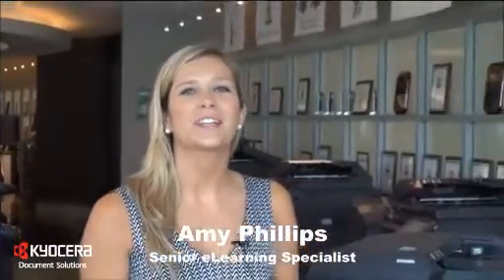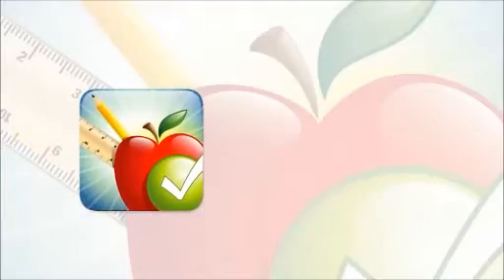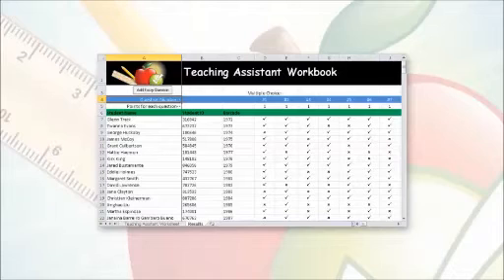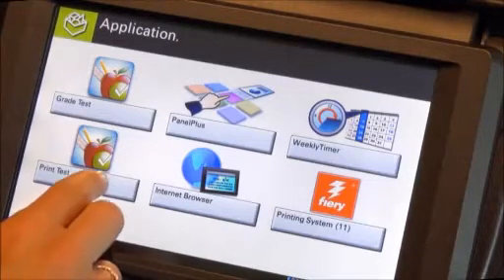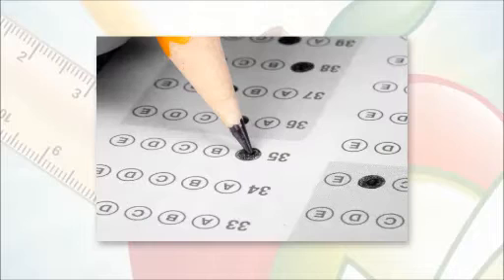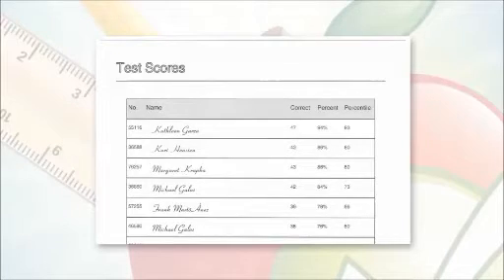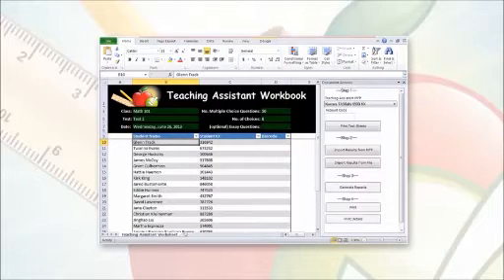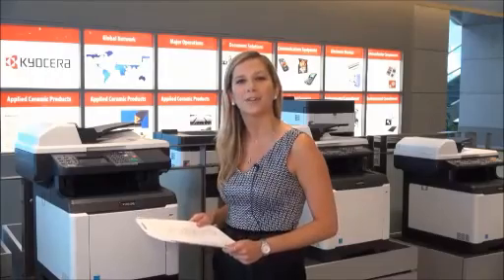KYOCERA - Teaching Assistant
How to streamline classroom workflow such as the task of printing, grading and analyzing multiple choice tests to help boost student achievement, please